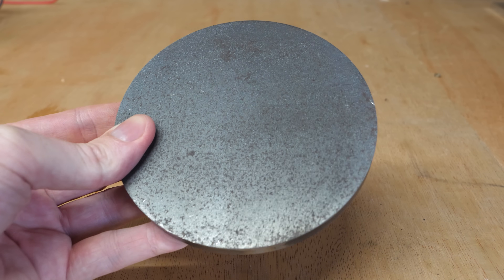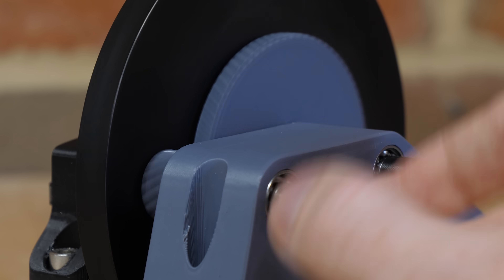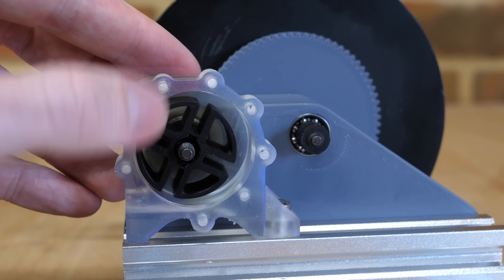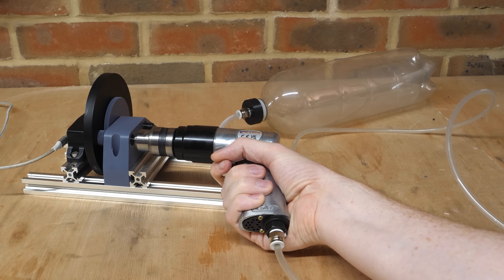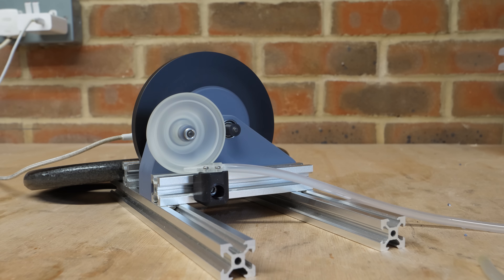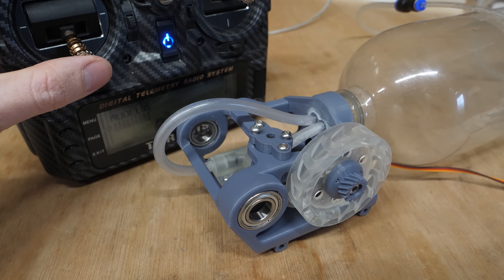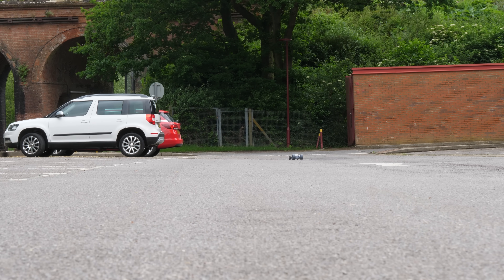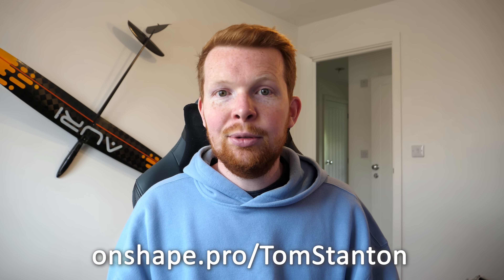Building a Turbine Car